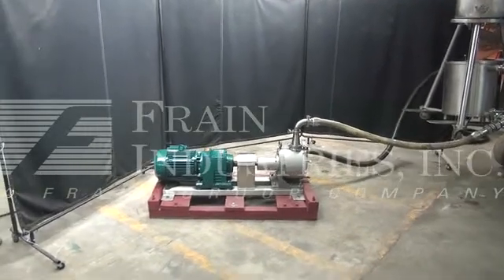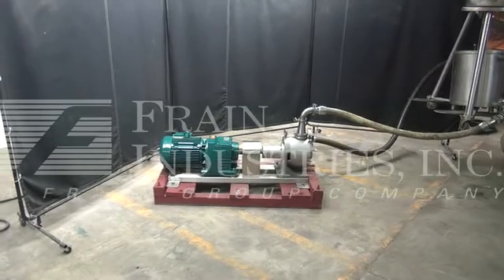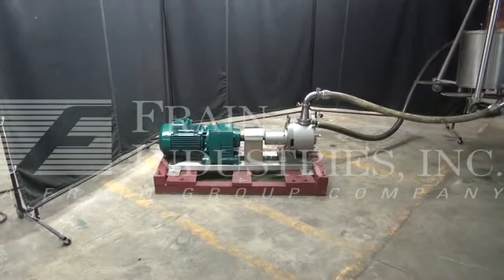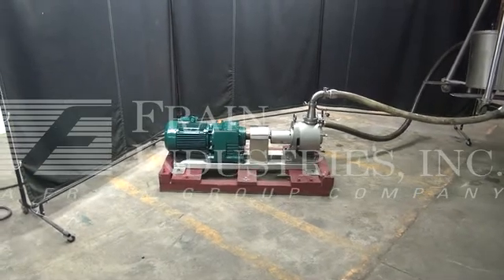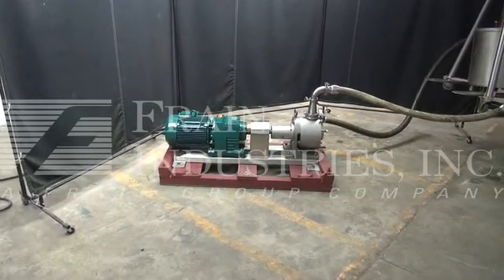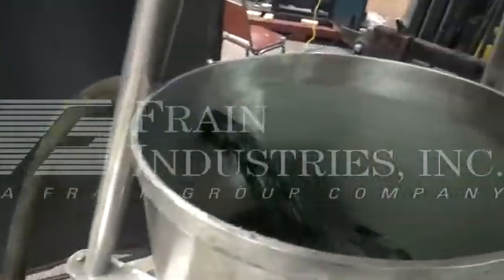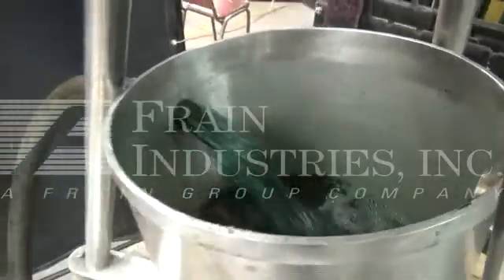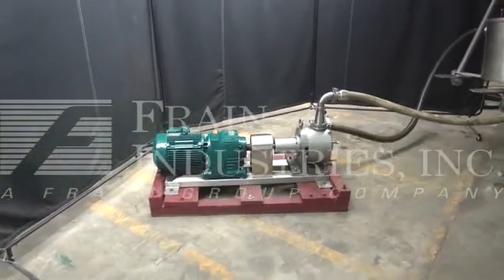Sine Model MR135, stainless steel, sanitary, positive displacement pump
Sine Model MR135, stainless steel, sanitary, positive displacement pump rated from 0 to 138 gallons per minute at .23 gallons per revolution at 0 to 600 rpm - depending on materials and application. Can handle partculate sizes up to 1-1/4", temperature ranges from -40 to 266 deg F, and pressure ratings up to150psi (10.3 bar). Equipped with 7" OD rotor, liners, scraper plate, 3-1/2" OD, top and side sanitary inlet / outlets, wing bolt front cover,10 Hp motor drive with reducer and mounted platform style base. Ideal for cheese, curd and whey, cottage cheese, fruit concentrates, frosting, slurries, soups, beef stew, syrups, chocolate, creams, lotions, shampoos and many more.